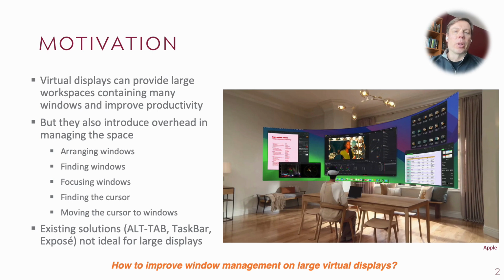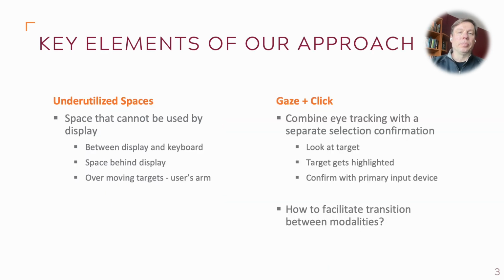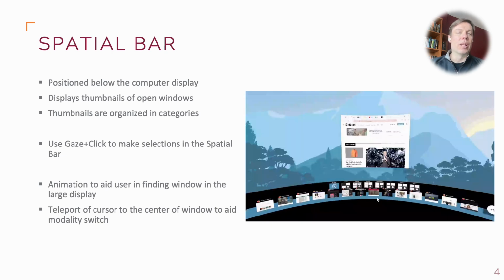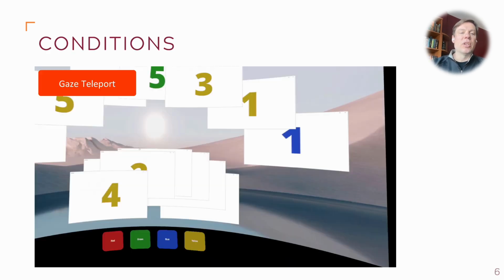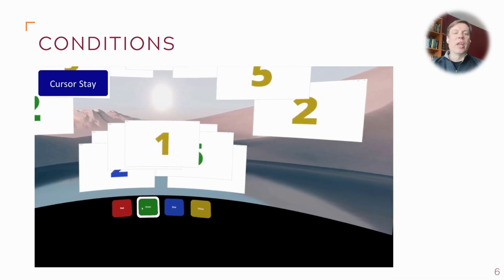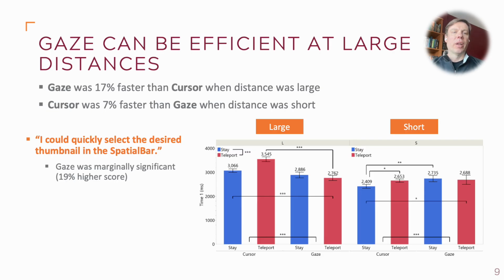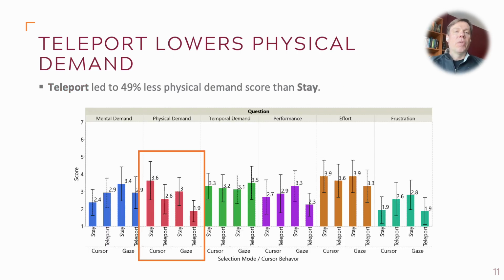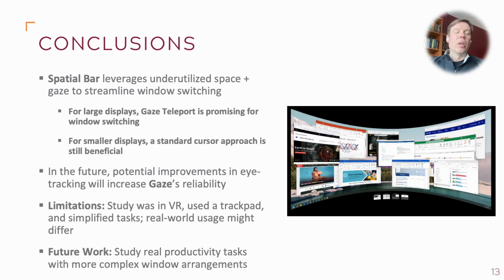Spatial Bar: Exploring Window Switching Techniques for Large Virtual D...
📅 Session: Interactive Experience and System Usability

📖 Title: Spatial Bar: Exploring Window Switching Techniques for Large Virtual Displays

👨‍🏫 Authors: Leonardo Pavanatto: Virginia Tech, Jens Grubert: Coburg University, Doug Bowman: Virginia Tech

📜 Abstract:
Virtual displays provided through head-worn displays (HWDs) offer users large screen space for productivity, but managing this space effectively presents challenges. This paper explores how to enhance window-switching strategies for virtual displays by leveraging eye tracking provided by HWDs and underutilized spaces around the main display area. We investigate the efficiency and usability of different cursor behaviors and selection modes in a Spatial Bar interface for window-switching tasks in augmented reality environments. Results show gaze coupled with teleport led to the quickest window-switching times, particularly in tasks where the original cursor position or the target window was far from the Spatial Bar.